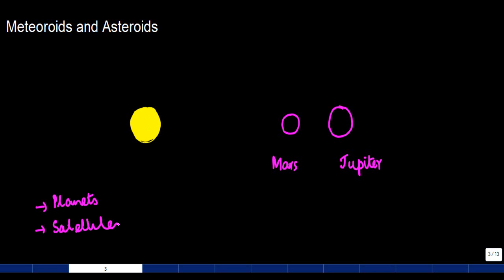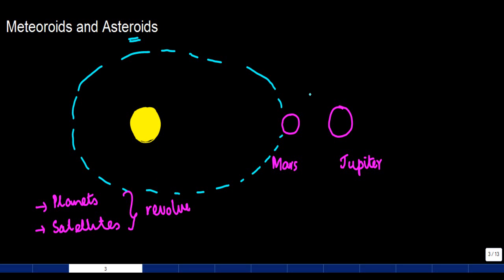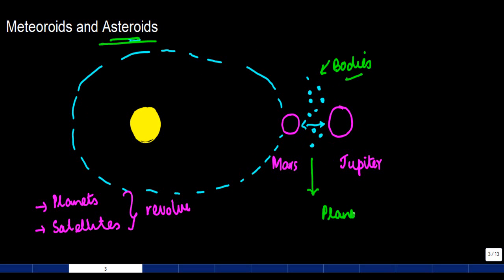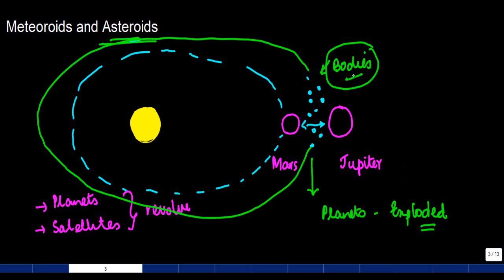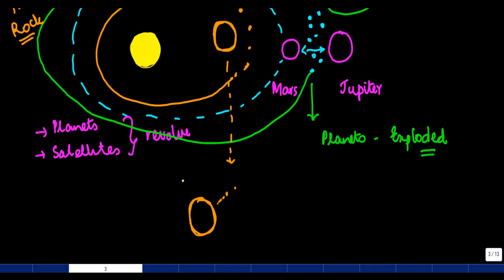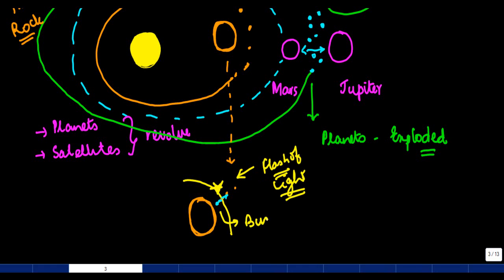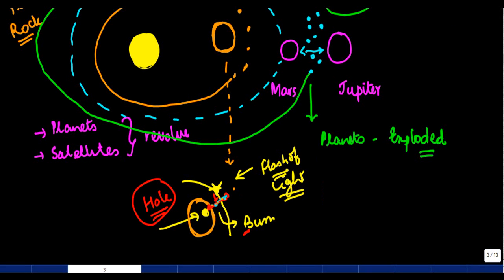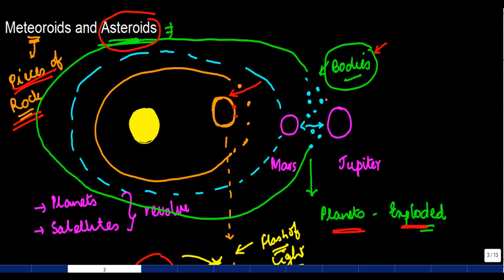Asteroids and Meteoroids - NCERT Geography Class 6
In this video we are going to discuss about the meteors which appear to us as shooting stars in the night sky and Asteroids which are small lumps of rocks revolving around the sun in a belt.
Meteoroids are rocky substances which revolve around the sun. They can be broken pieces of a planet or a star. Sometimes when they enter the earth’s atmosphere, they tend to burn up and appear as shooting stars in the night sky.
Asteroids on the other hand, are a belt of ice and rocky substances between the planets of Mars and Jupiter. Like other celestial bodies they also have a fixed orbit around the sun. Some of the asteroids maybe as huge as one third of our planet’s satellite moon. They are also known as minor planets or planetoids due to their small size
Our next video topic - Globe - Latitude and Longitude - NCERT Geography Class 6